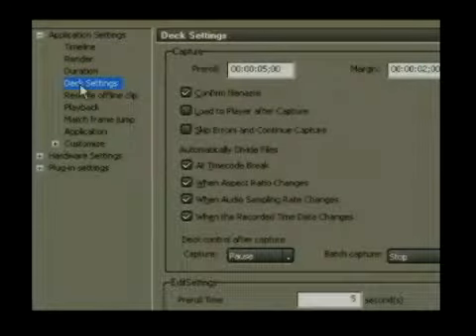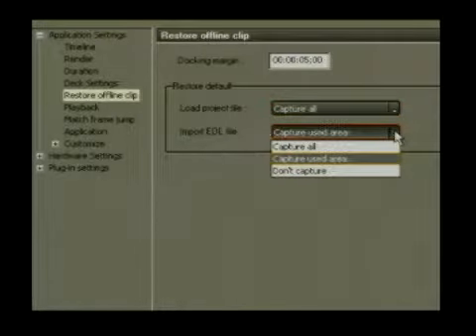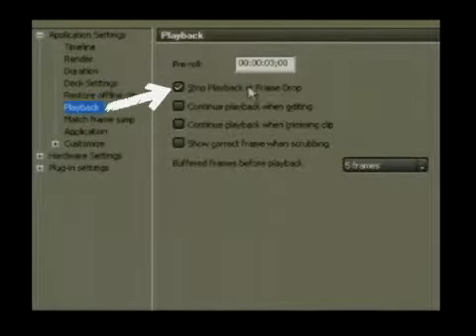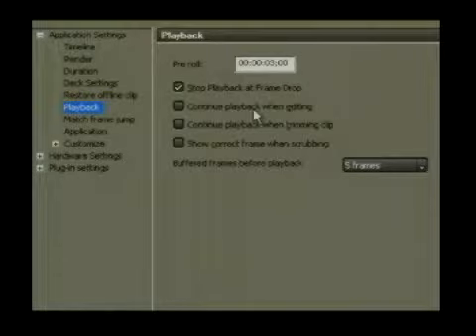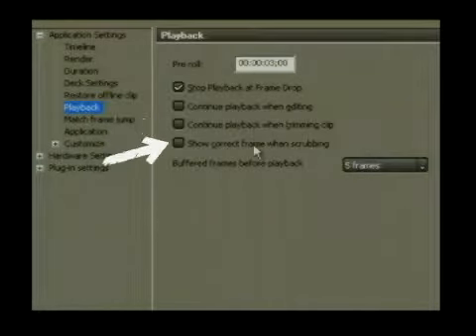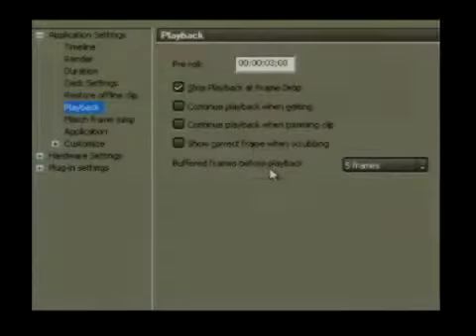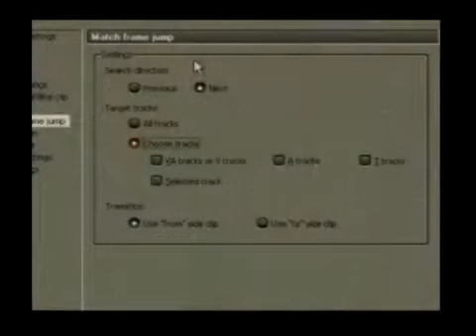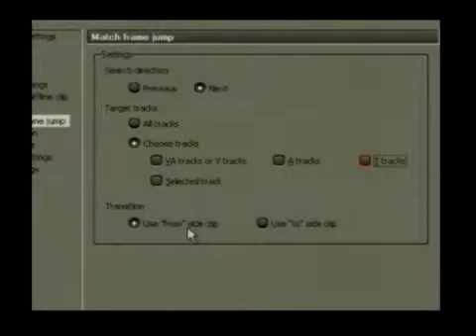Edius - Restore Offline Clip - Playback - Match Frame Jump - DSL